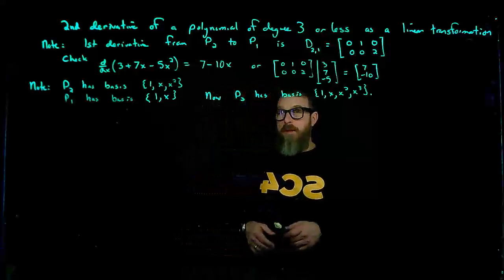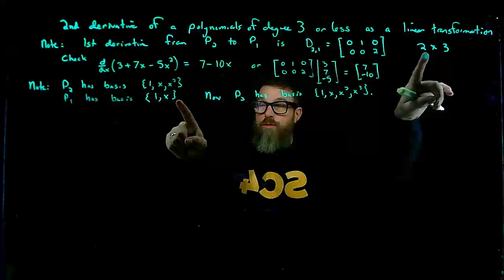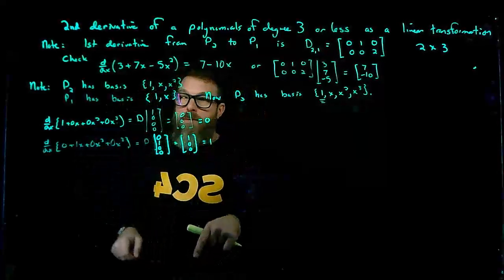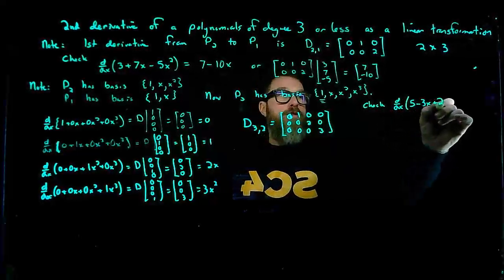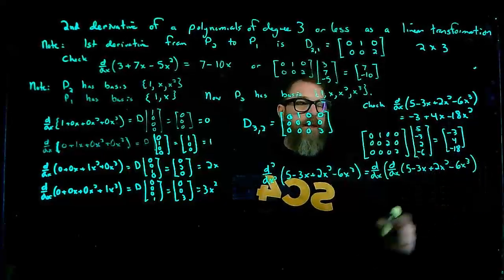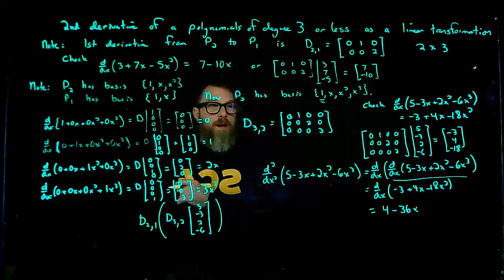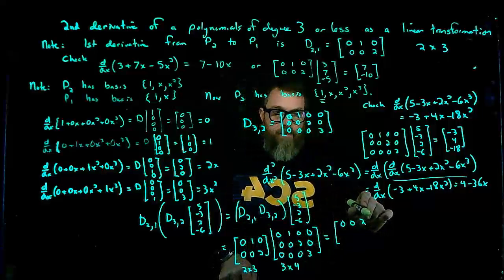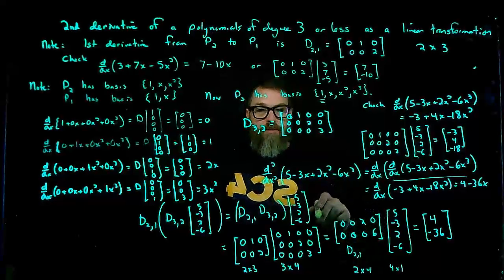Second derivative as a linear transformation using composition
This video explains how to find the second derivative matrix for polynomials from degree 3 to degree 1. This video uses the properties of linear transformations showing that composition becomes matrix multiplication.